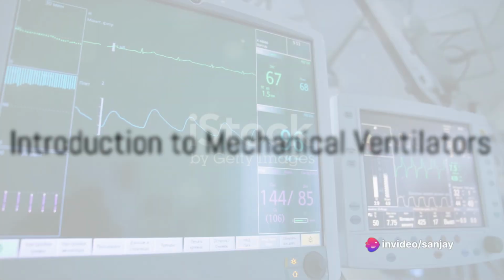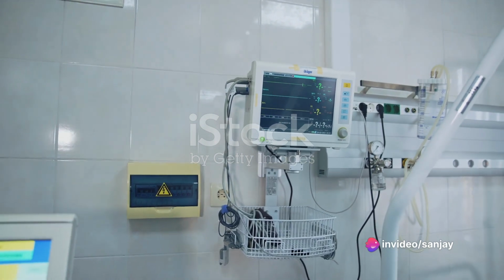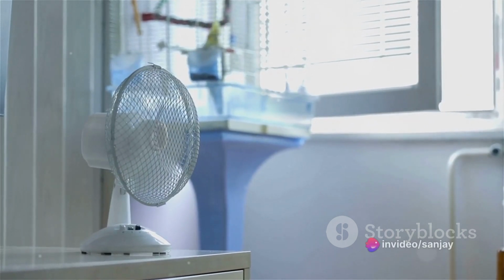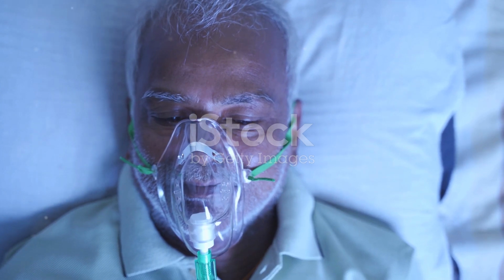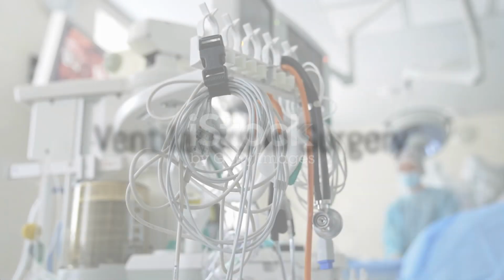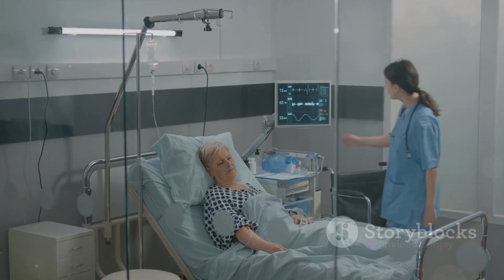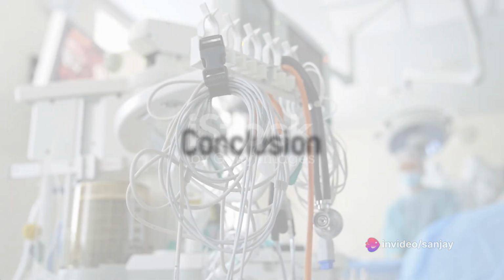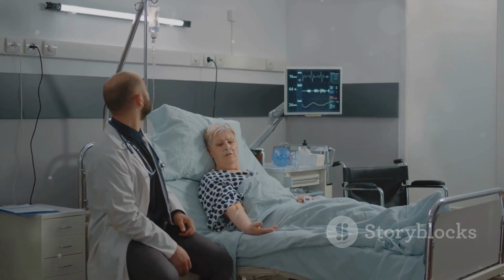Breathing Easy: Understanding Mechanical Ventilators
In this informative video, we delve into the world of mechanical ventilators - their function, use, and potential risks. Join us as we explore this critical medical device and shed light on its importance in today's healthcare systems. Discover how mechanical ventilators work, their life-saving capabilities, and the potential risks associated with their use. By understanding the ins and outs of these devices, you'll gain valuable knowledge that can help you make informed decisions in medical situations. So, grab a seat and get ready to expand your understanding of mechanical ventilators! Let's bring this vital knowledge to everyone's attention.

OUTLINE:

00:00:00 Introduction to Mechanical Ventilators
00:00:24 The Function of a Mechanical Ventilator
00:00:40 Different Methods of Ventilation
00:01:03 Ventilators Beyond the Hospital
00:01:24 Causes of Respiratory Failure
00:01:46 Ventilators in Surgery
00:01:58 How Ventilators Work
00:02:19 Preparing for Ventilation
00:02:38 Conclusion